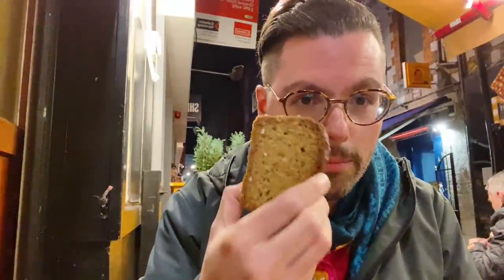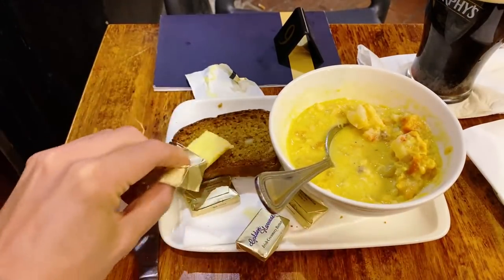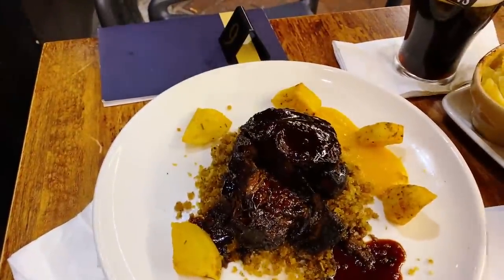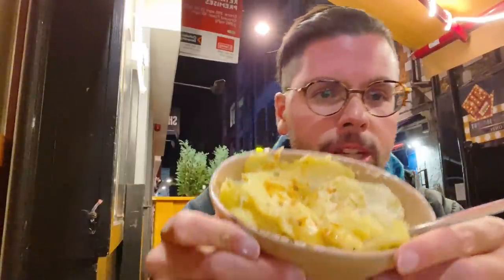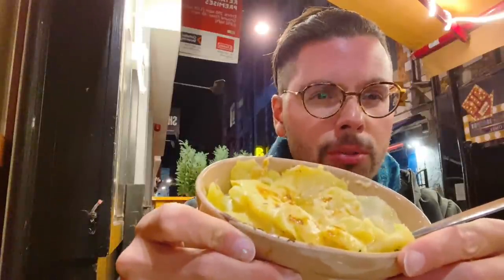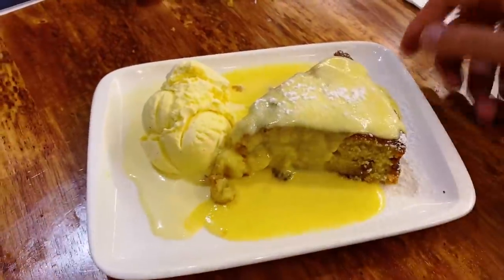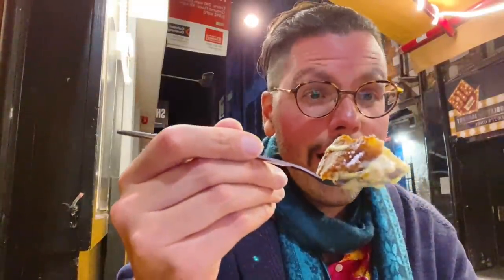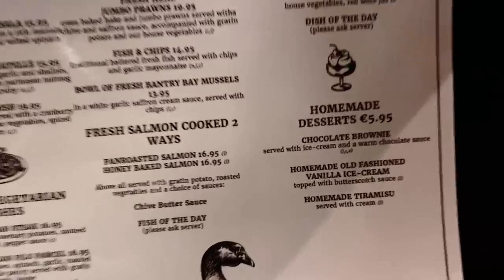Traditional Irish Food in Cork 🇮🇪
Ireland LIVE 🇮🇪

Big Camera:
Panasonic GH5
12-35mm lens

Book Recommendations:

Ireland DK Eyewitness
Secret Dublin